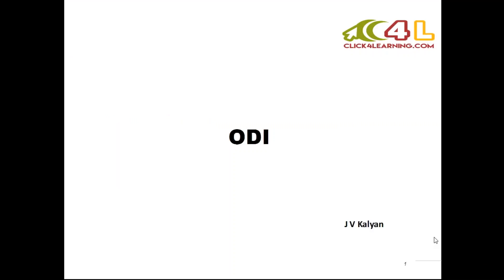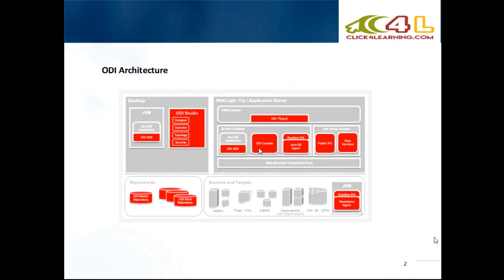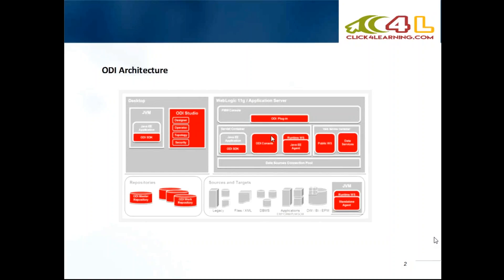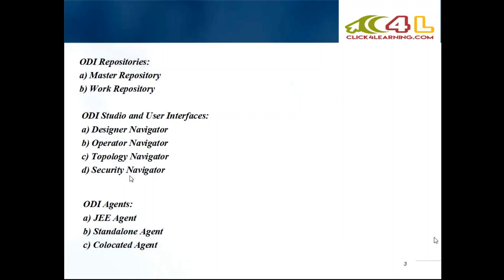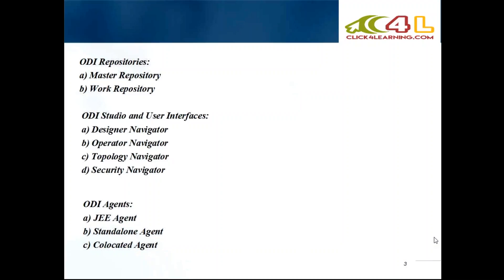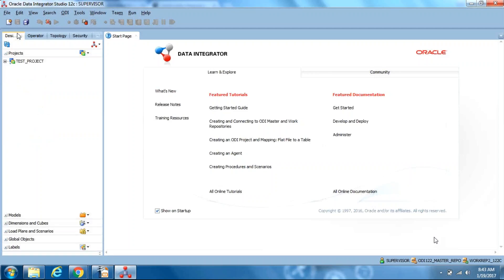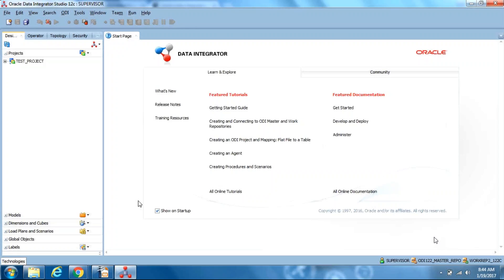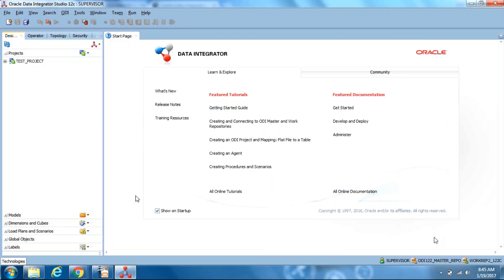Introduction to Oracle Data Integrator (ODI) - Tutorial